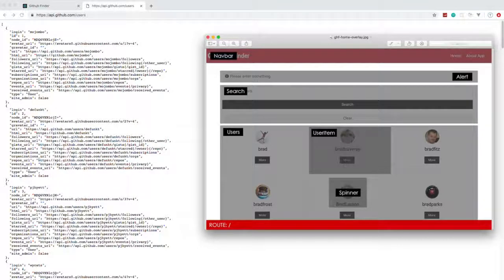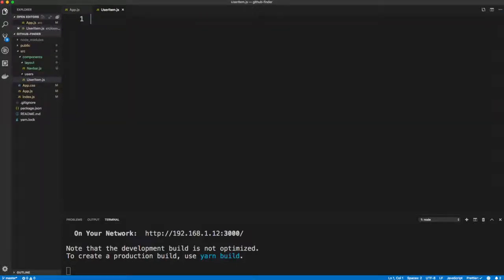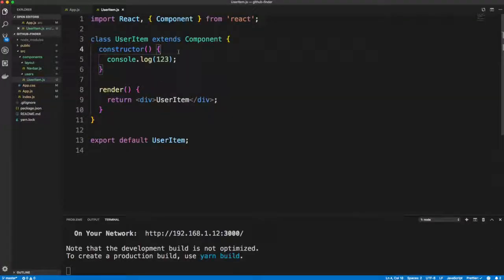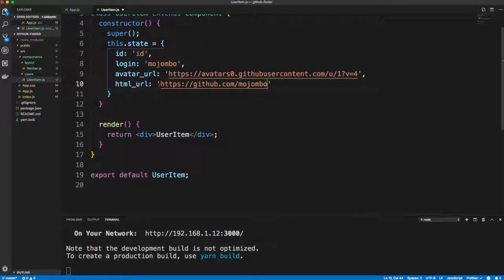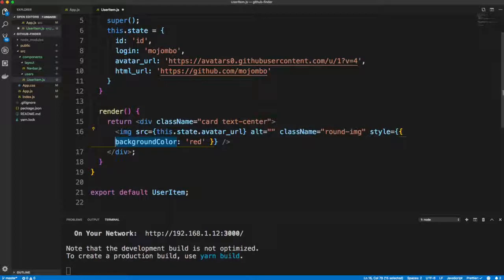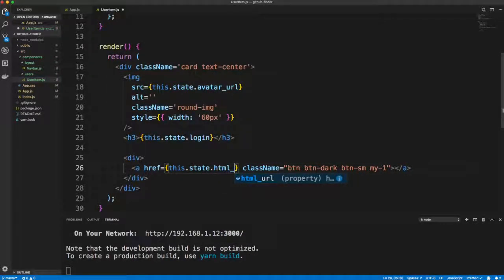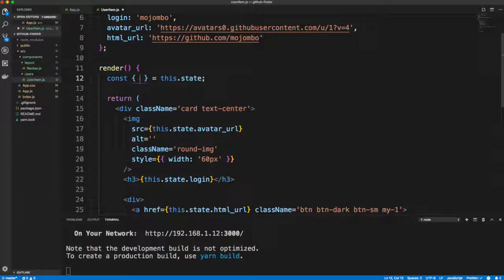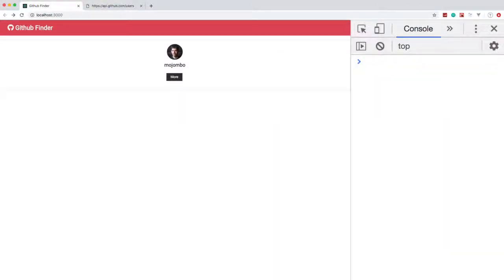10 Getting Started With Component State